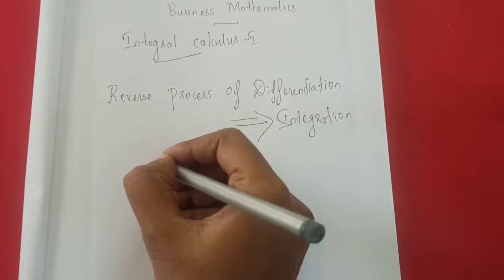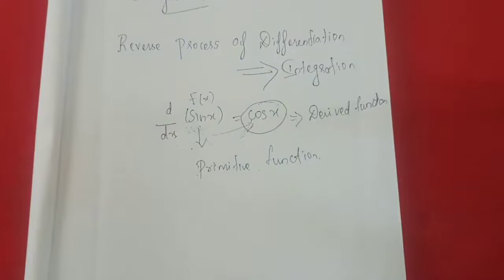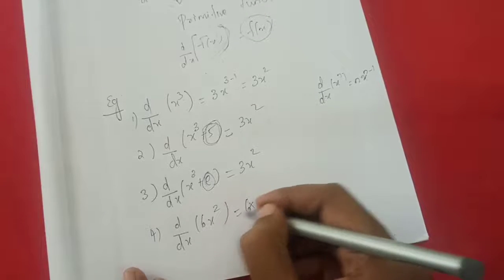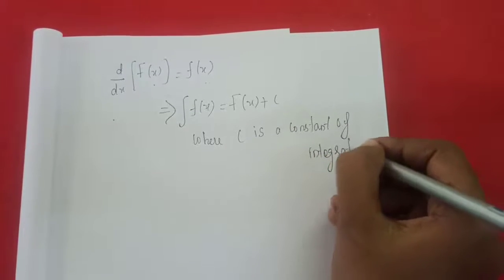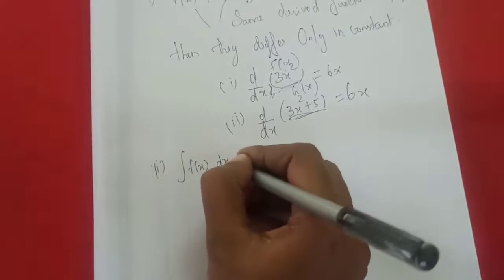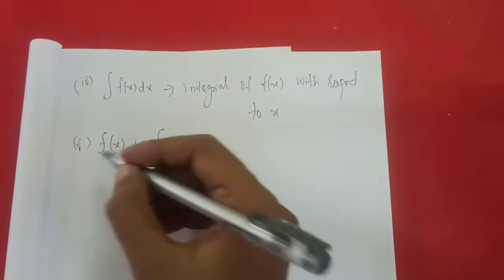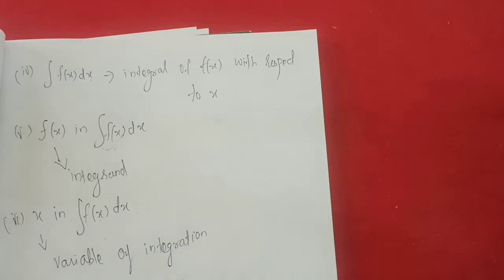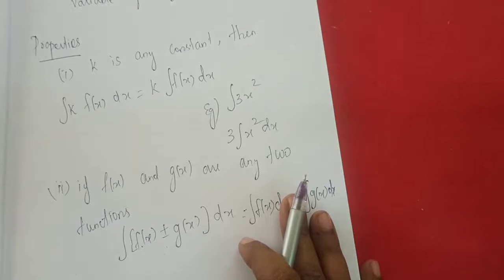Grade XII - Business Mathematics || Integral Calculus | Online Class | BethlahemMatriculation School